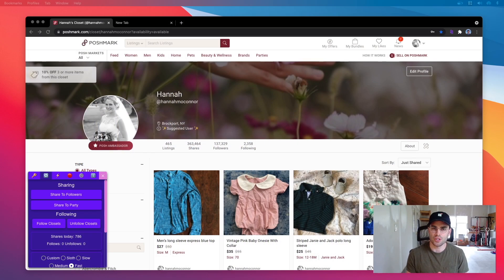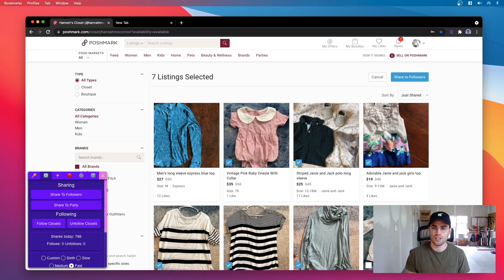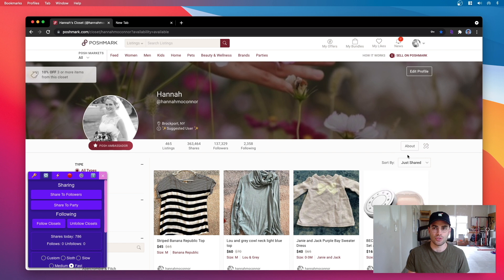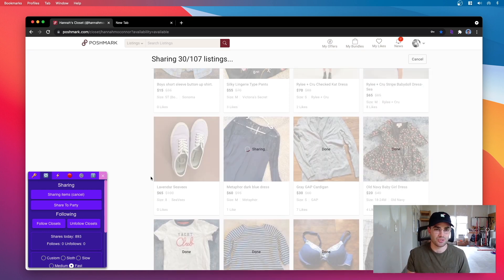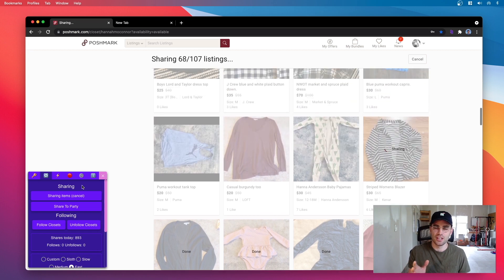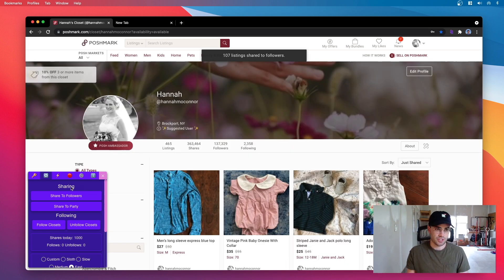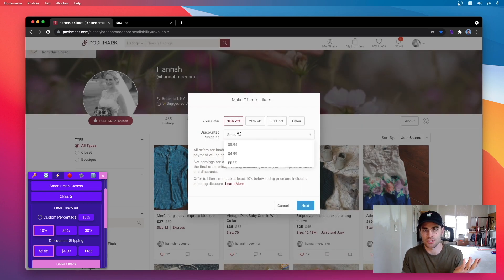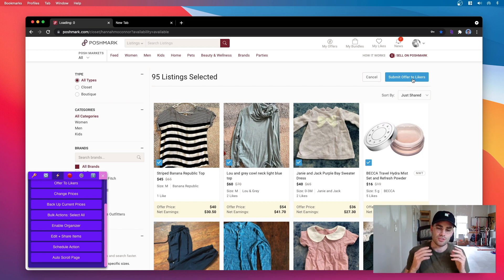The fastest *Poshmark approved* way to share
Poshmark Bulk Listing Action Automation with Closet Tools.

Recently, Poshmark added "Bulk Listing Actions" to user's closets. It allows you to share items (or offer to likers, or change prices) in half the time it would normally take.

Here at Closet Tools, half the time just isn't fast enough.

In the latest update of Closet Tools, we added "bulk mode" which allows items to be shared automatically using the new Poshmark "Bulk Listing Actions".

Closet Tools will automatically scroll the page, and select all the items for you, leaving you with nothing but free time.